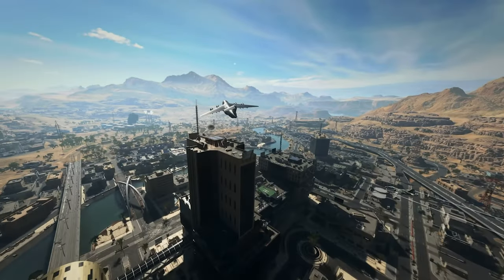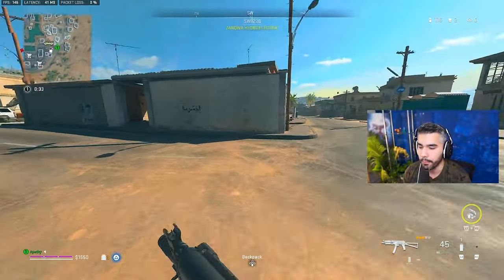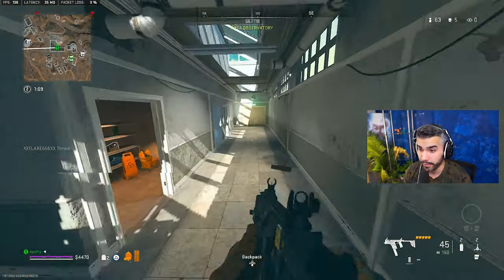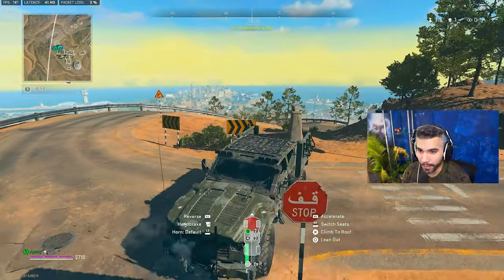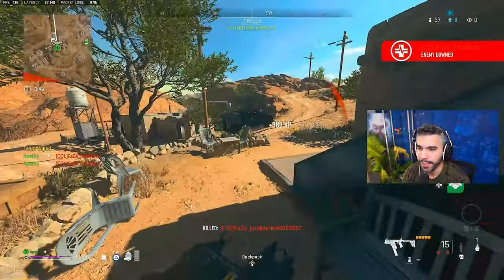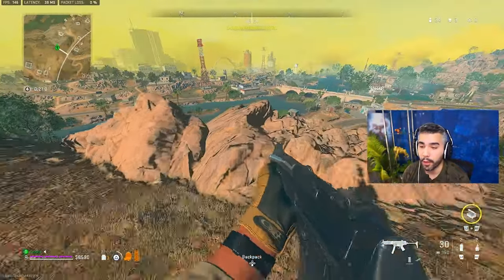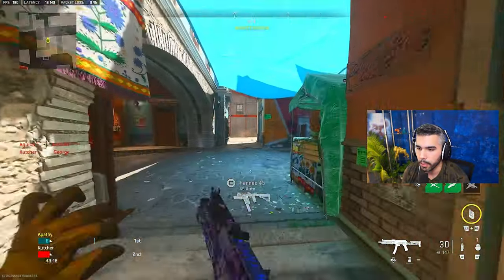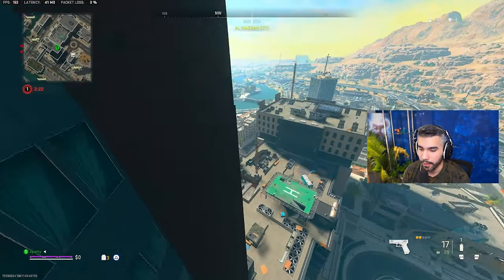the Ultimate Movement Guide for Warzone 2! (Improve with 7 Tips)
the ULTIMATE GUIDE for MOVEMENT in Warzone 2! (Tips & Tricks to IMPROVE)

Tip 1 - 00:00
Tip 2 - 02:27
Tip 3 - 03:43
Tip 4 - 04:53
Tip 5 - 05:57
Tip 6 - 07:50
Tip 7 - 08:52